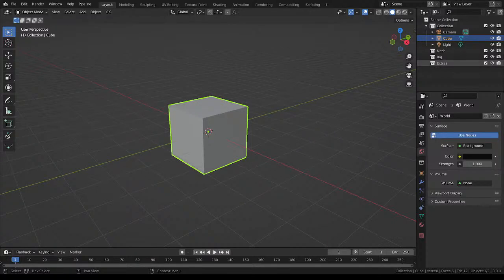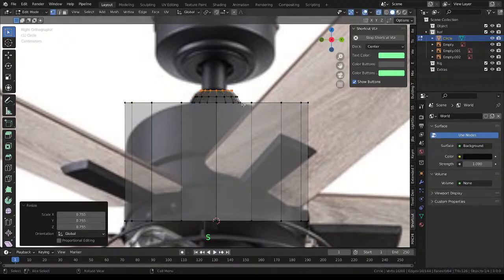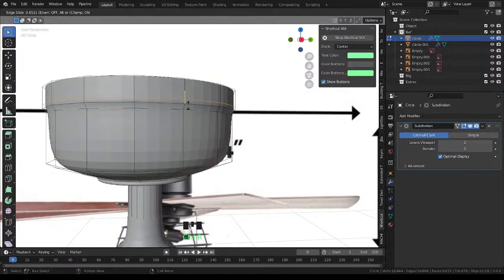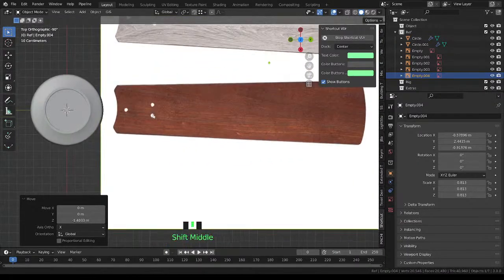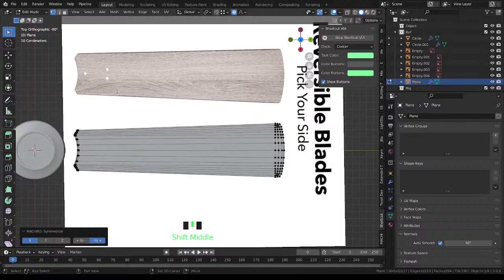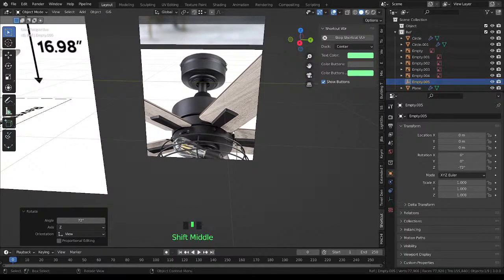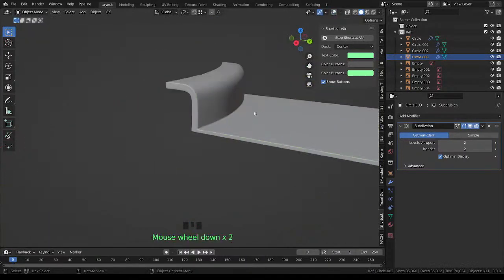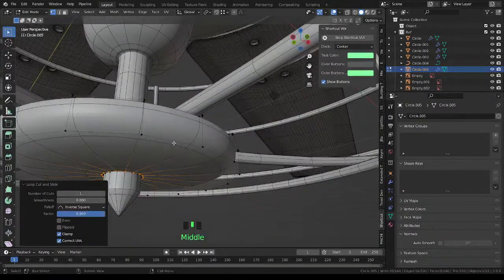Daily 3D Modeling with blender #1